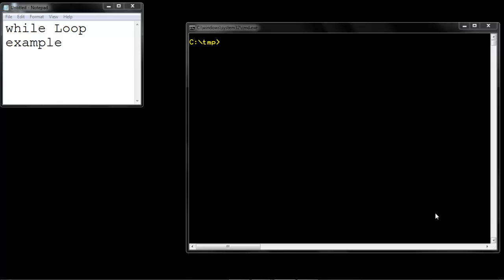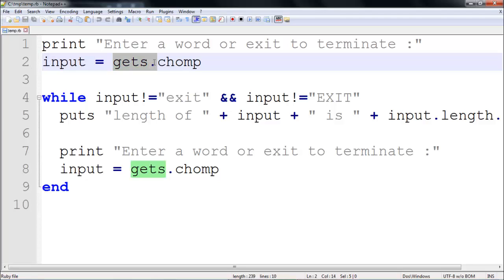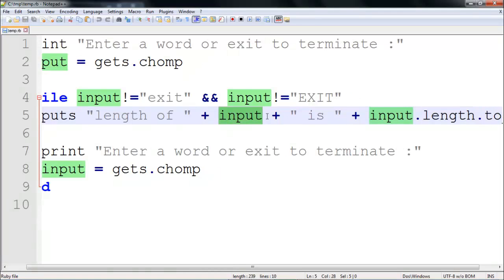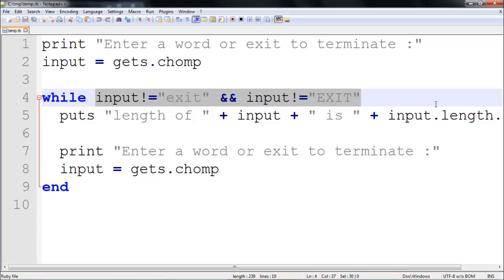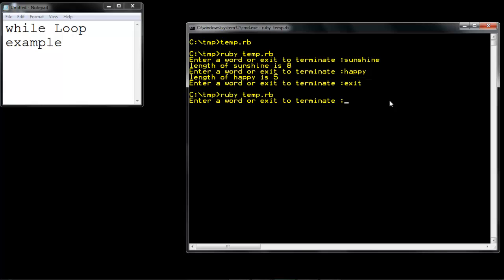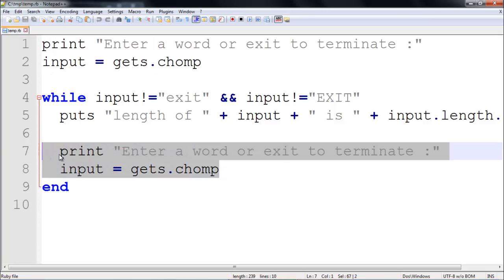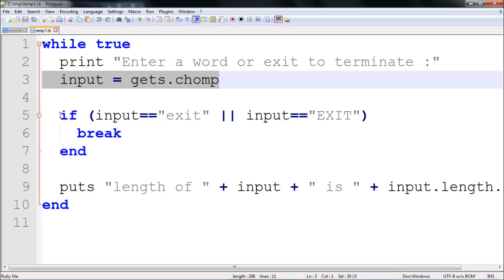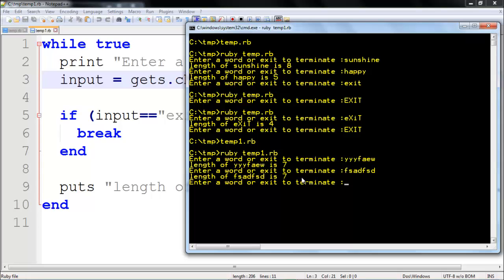unit2.4_loop_example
Description